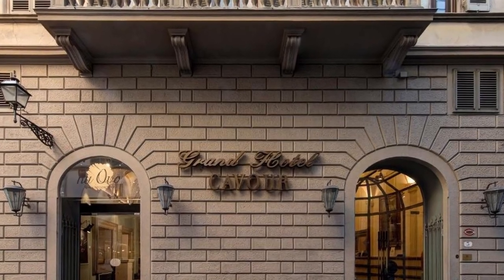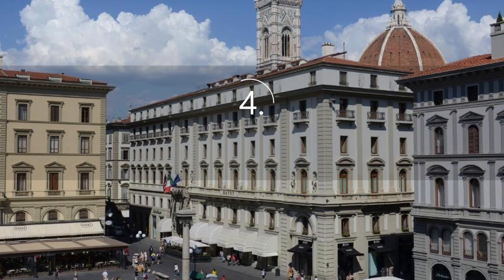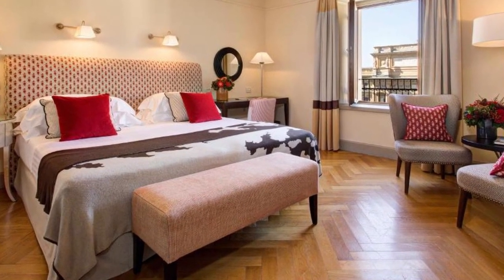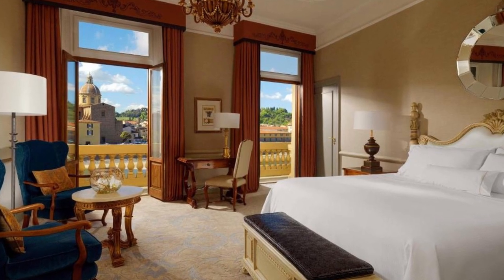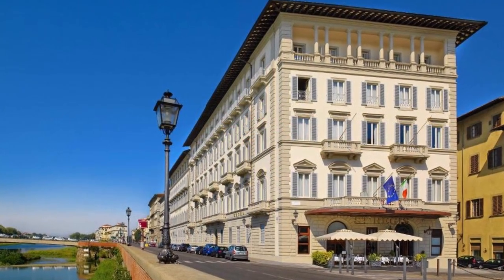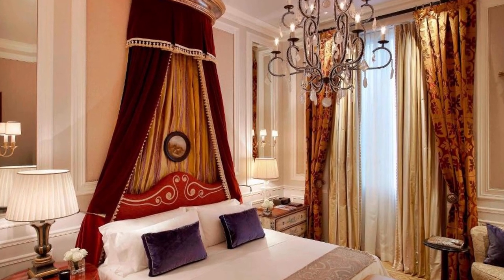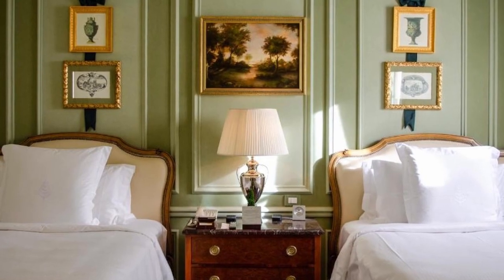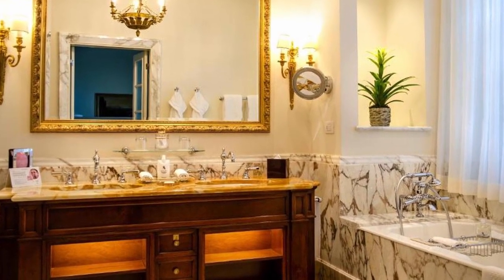Top 5 Hotels in FLORENCE, Italy! Best Hotel Recommendations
Check out prices and available dates of all 5 hotels in Florence from our list:

4. Rocco Forte Hotel Savoy

2. The St. Regis Florence

Our honest recommendations for top 5 hotels in Florence. Look no further if you are planning your stay in Florence, Italy.

All hotels from our list:

5. Grand Hotel Cavour:
This hotel is set in a historic structure that dates back to the year 1300. It has a grand hall with stucco and colonnades.Restaurant American bar is located on the same floor as the Galileo Chini frescoes. The hotel recently refurbished rooms feature hardwood floors, a tea kettle, minibar, LCD TV, free WiFi, safe, and hairdryer. The hotel suites can comfortably accommodate a family of four, making them ideal for a romantic getaway. On the sixth level, from  Divina Terrazza, you may sip cocktails while taking in the most stunning views of the city.

4. Rocco Forte Hotel Savoy:
This Hotel is centrally positioned in Florence, halfway between the Uffizi Gallery and the Cathedral. The rooms are decorated in an attractive contemporary style that incorporates Italian design as well as artwork inspired by local fashion businesses.
The rooms and suites are all air-conditioned and feature a minibar and a flat-screen TV with satellite and pay-per-view channels. Many of the rooms have views of the plaza, the dome of Brunelleschi, or Giotto's Bell Tower.The exercise center at this premium 5-star hotel is tastefully furnished and equipped with Technogym® equipment.

3. The Westin Excelsior:
This hotel is located on the banks of the River Arno in Florence's ancient Piazza Ognissanti and provides luxury rooms and suites, many with views of the river and the Oltrarno region. The Ponte Vecchio is only 900 meters distant.
The Hotel's air-conditioned rooms have modern furniture and Carrara-marble baths,  32" plasma-screen TV with a bilingual program selection and a digital jukebox are included in each room.
In the magnificent Sala Caminetto hall, a variety buffet breakfast is served everyday. During the day, unwind with a drink on one of the hotel's city-view terraces. Dinner is served by the executive chef and his team, who specialize in Mediterranean cuisine.

2. The St. Regis Florence:
This hotel is built in a historical building designed by Brunelleschi and is located along the Arno River with spectacular views of the Ponte Vecchio. This 5-star hotel has a restaurant, a spa, a gym, and luxury rooms with antique decor.
The Hotel has Florentine-style furniture and marble bathrooms in every room. A multimedia system with films, sports, and entertainment, as well as a digital jukebox, are among the amenities. WiFi is available for free throughout the hotel.
Every day, a breakfast buffet is served. Winter Garden, the hotel's restaurant, features sophisticated Tuscan and Mediterranean food. Guests can partake in the famed nightly routine at the bar.

1. Four Seasons Hotel:
This hotel is located near to the Giardino della Gherardesca botanical gardens and features a two-story spa and Michelin-starred restaurant. It has a variety of luxury rooms and suites to choose from.
The rooms are spacious and light, and they perfectly combine Renaissance decor with a variety of modern amenities. An LCD TV, DVD player, bathrobes, and slippers will be provided.
The Hotel is made up of two buildings: the Palazzo della Gherardesca from the 15th century and La Villa, a former convent from the 16th century. In between them are 4.5 hectares of magnificent gardens.